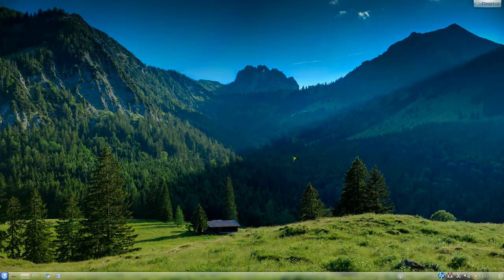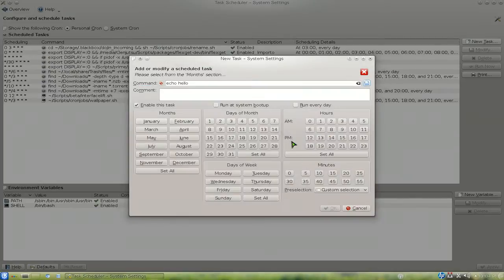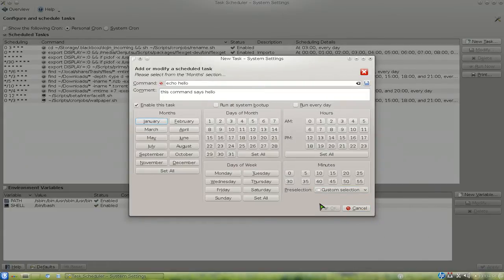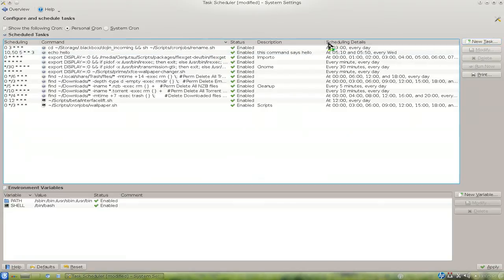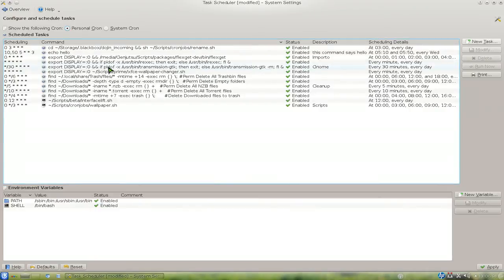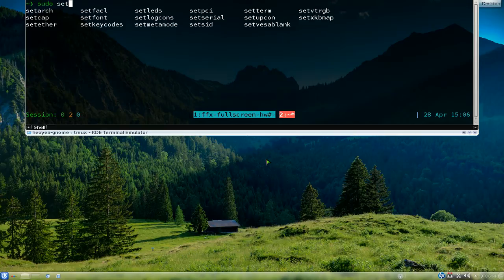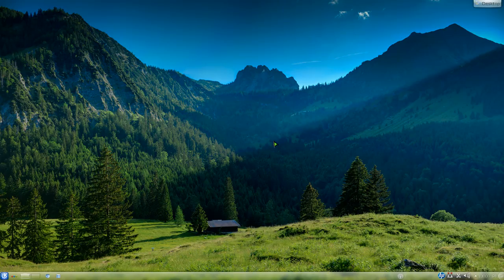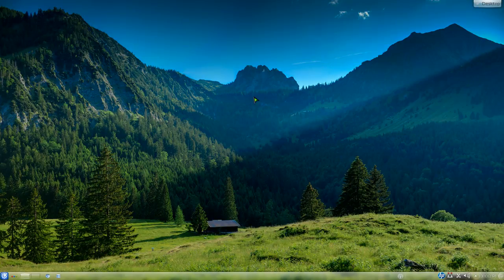Cron Program Scheduler Frontend - Linux KDE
Package: kde-config-cron
Description: program scheduler frontend
 kde-config-cron is a KDE configuration module for scheduling programs to run at specific intervals using cron,
 the UNIX scheduling service.

 This package is part of the KDE administration module.

Package: cron
Description: process scheduling daemon
 The cron daemon is a background process that runs particular programs at particular times (for example, every
 minute, day, week, or month), as specified in a crontab. By default, users may also create crontabs of their own
 so that processes are run on their behalf.

 Output from the commands is usually mailed to the system administrator (or to the user in question); you should
 probably install a mail system as well so that you can receive these messages.

 This cron package is configured by default to do some basic daily system maintenance tasks, such as creating
 backups of key system files. Other packages, such as checksecurity, can provide further maintenance tasks.

 The lockfile-progs package is recommended as it will prevent /etc/cron.daily/standard from running multiple times
 if something gets jammed.